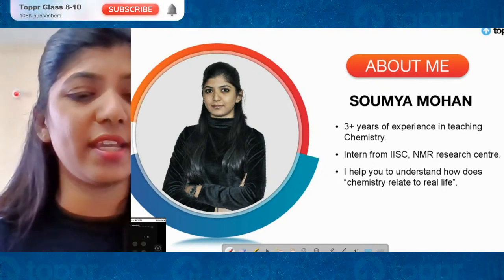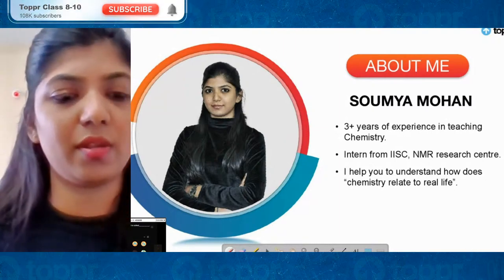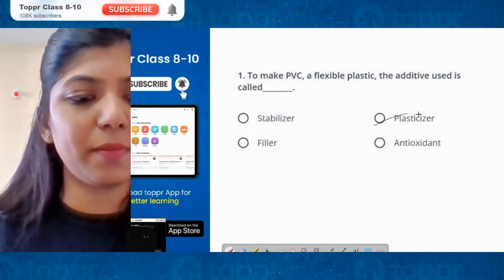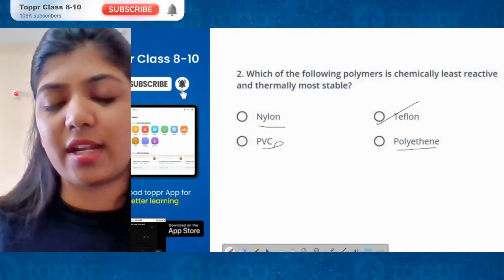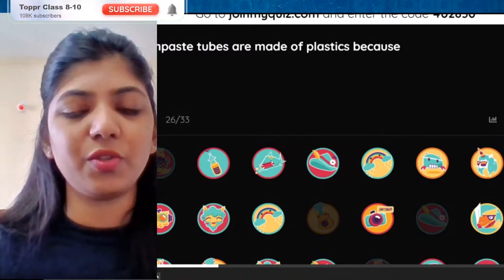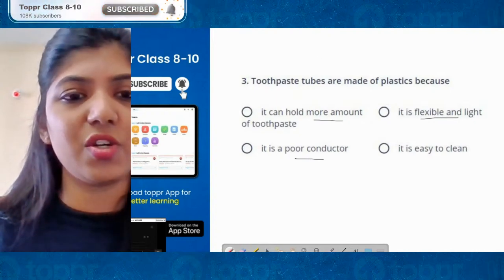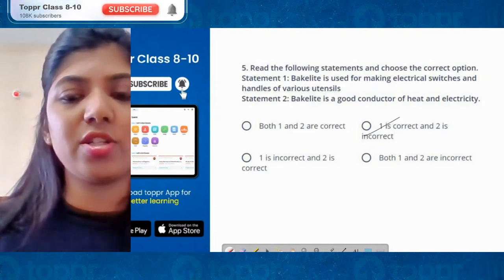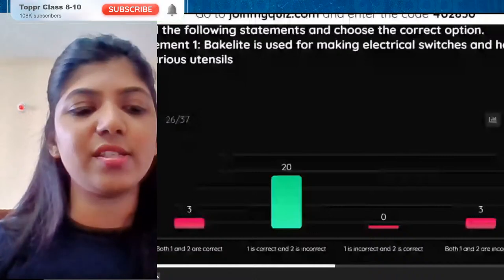Synthetic Fibres and Plastics | Class 8 Science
Plastics and its Properties